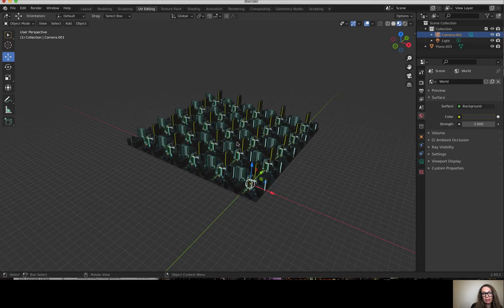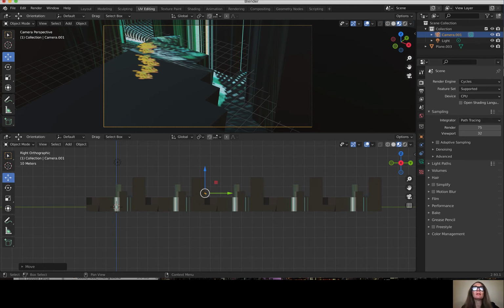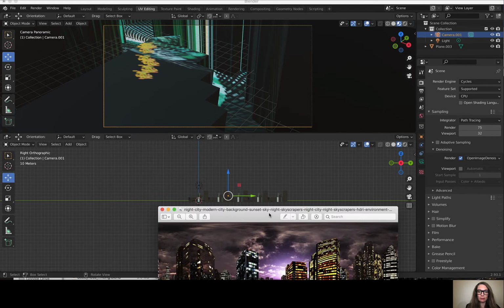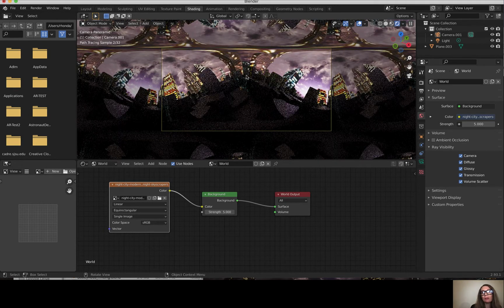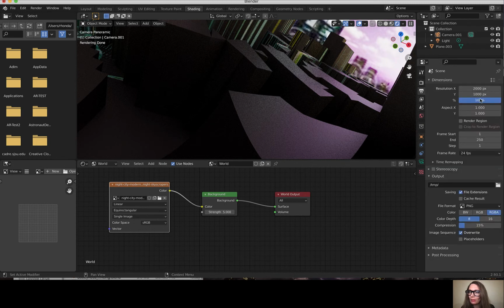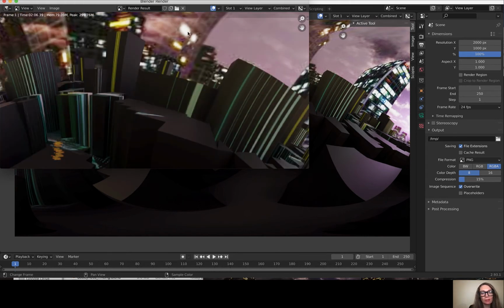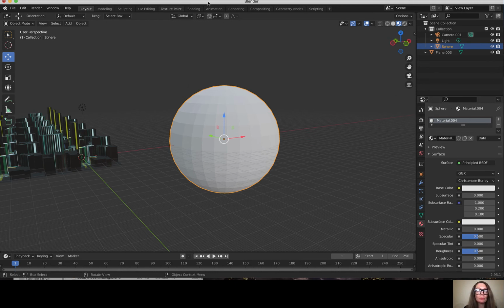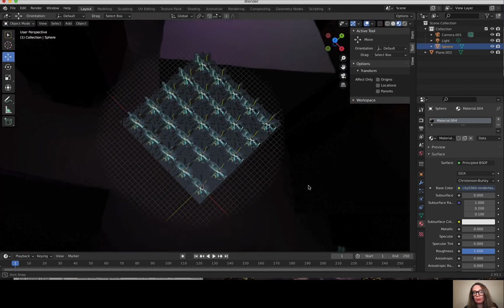Blender 2.91: Rendering 360 Panoramic Images & Environmental Lighting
00:00 Intro & Creating New Camera
01:26 Placing the Camera
01:46 Camera & Render Settings
03:16 Denoiser
04:40 Lighting the scene with an Environmental Texture
07:33 Cycles Samples Settings
09:10 Rendering the Image
10:13 Denoiser at Work
12:55 Review of the Result